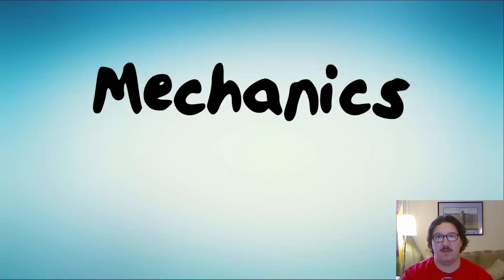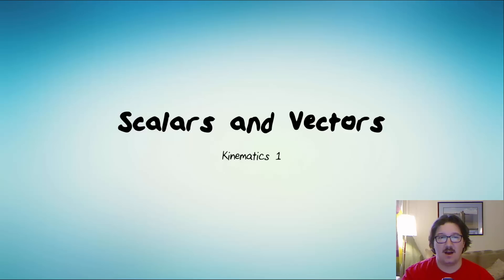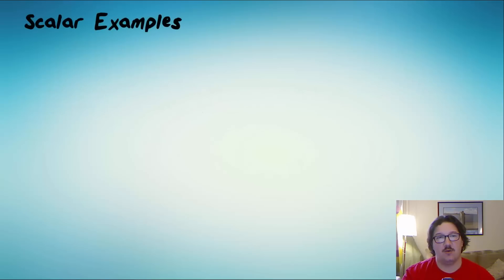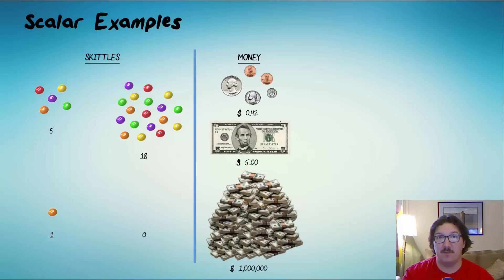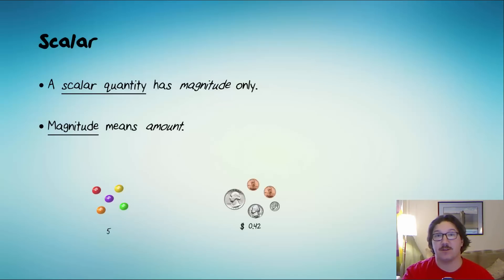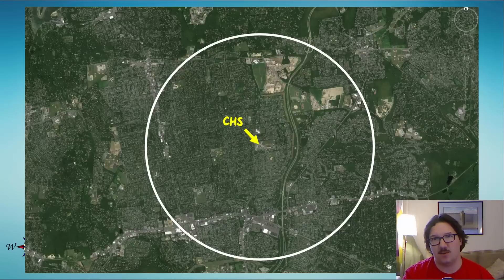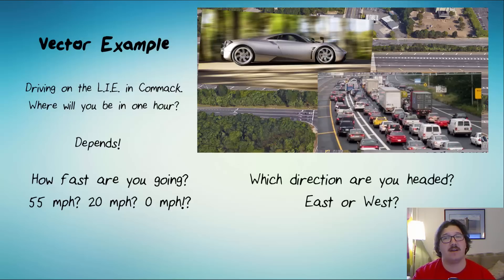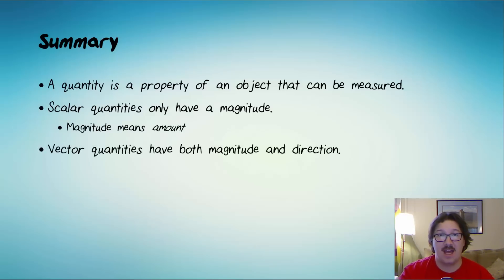Kinematics 1: Scalars and Vectors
In this lesson we learn about scalar quantities and vector quantities and how they are similar and different.

Featured music:
"Divertimento K131", "Dvorak Polka", "Ready Aim Fire"